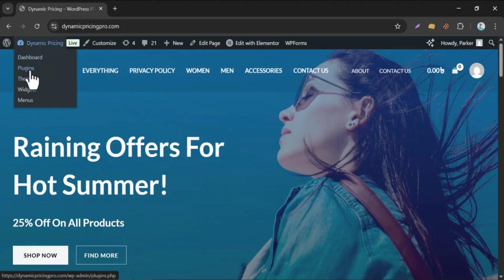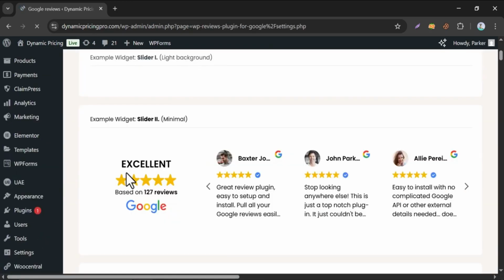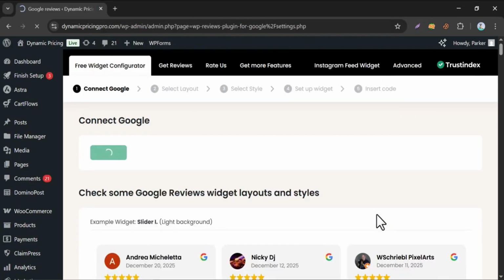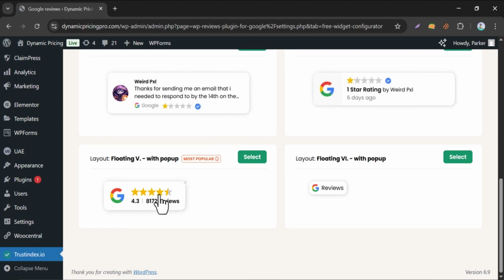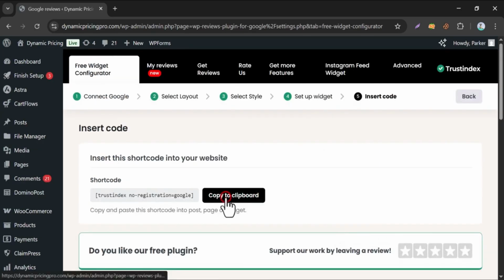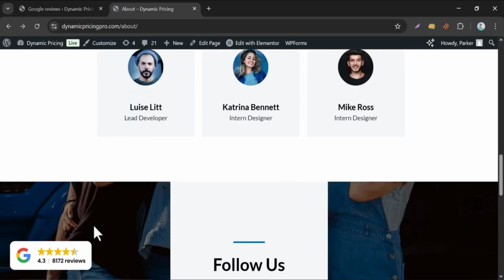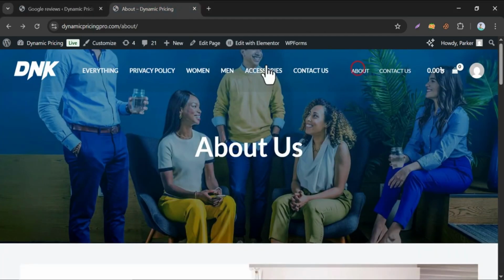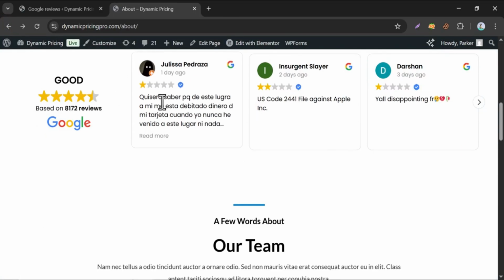add google reviews to wordpress in 5 minutes free 2026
Learn how to add Google reviews to WordPress for free using a simple plugin. Display customer feedback on your site in minutes.

This tutorial walks you through the exact steps to display Google reviews directly on your WordPress website. Whether you want a floating widget that stays visible as visitors scroll or a dedicated section on your homepage, this method covers the entire setup process. This guide is designed for site owners who want to build social proof without spending money on expensive tools.

By following these steps, you will successfully embed Google reviews into your pages using a free WordPress plugin. We access the admin dashboard, configure the settings, and ensure your business ratings appear correctly for your audience. This is a straightforward way to showcase trust and improve your site credibility.